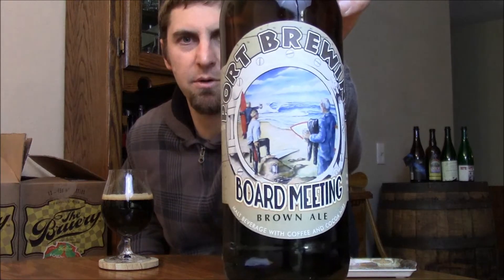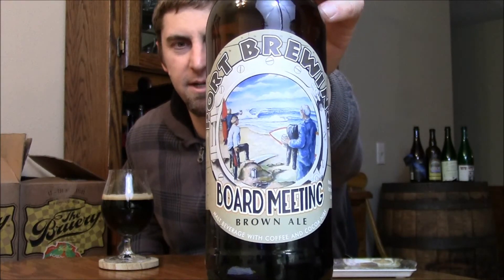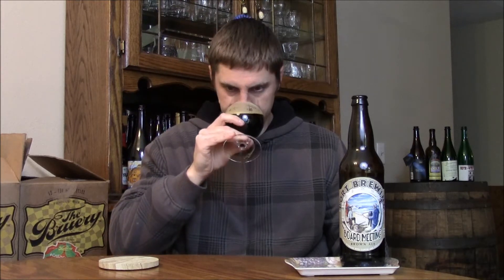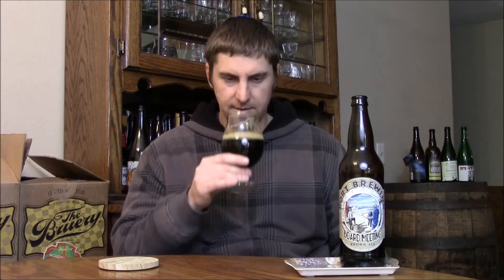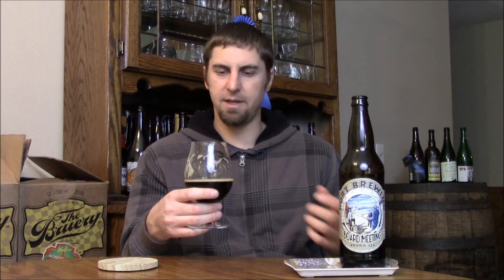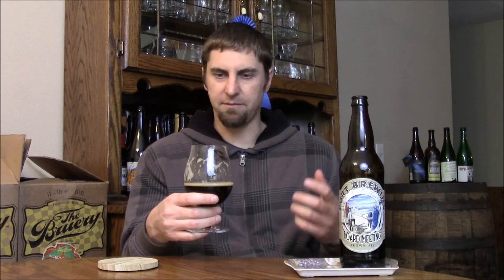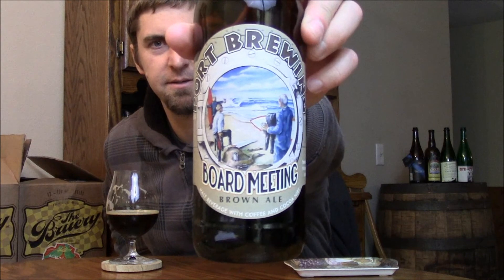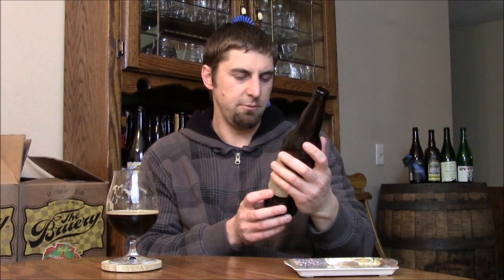Port Brewing Board Meeting Video Beer Review | San Diego Beer Vlog EP 418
Port Brewing Board Meeting, 8.5% ABV

"Port Brewing beers are typically boldly-flavored American and hop-forward West Coast style ales or lagers, and Board Meeting Brown Ale is no exception. An amplified brown ale, the beer is brewed with liberal additions of coffee from local San Diego roasters, Ryan Brothers, and cocoa nibs sourced from famed San Francisco chocolate maker TCHO. Alcohol by volume is 8.5%.

"Board Meeting offers the malty richness and assertive hop presence that you expect in an American brown ale, but enhanced with pronounced roasted coffee and bitter chocolate aromas and flavors," Arthur said. "I think people will enjoy this beer by itself and at the table paired with meat dishes like pork, roasts and barbeque. I imagine it'd be pretty good washing down a sausage omelet at breakfast too."